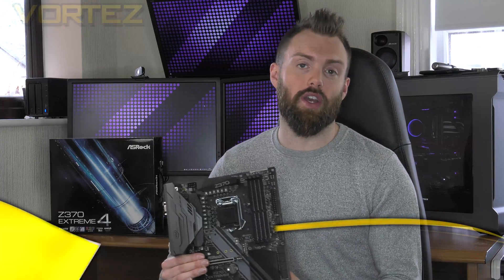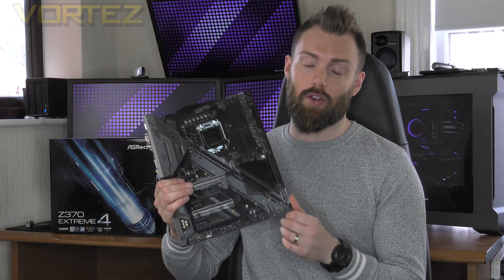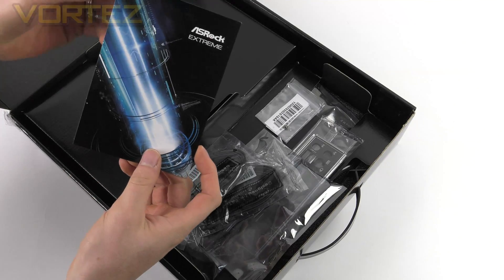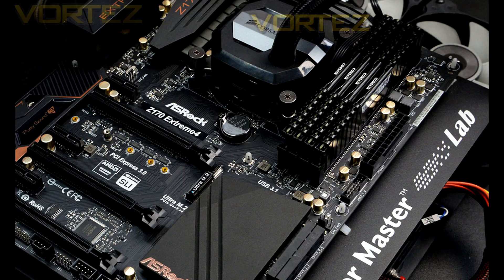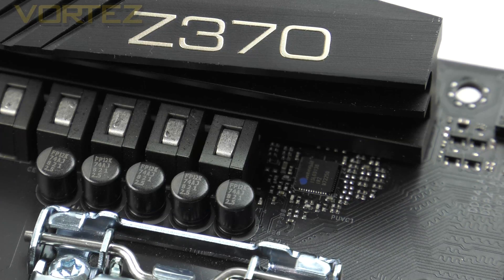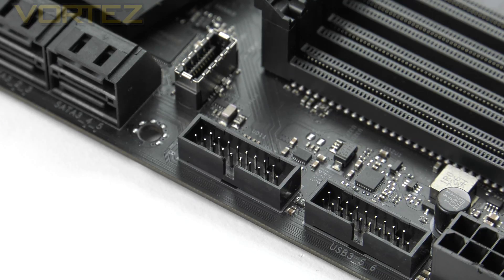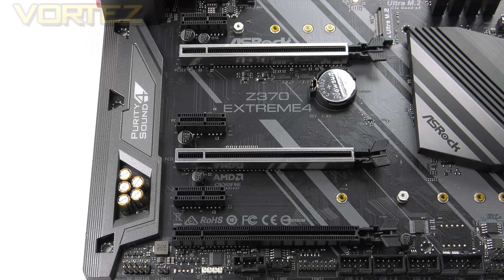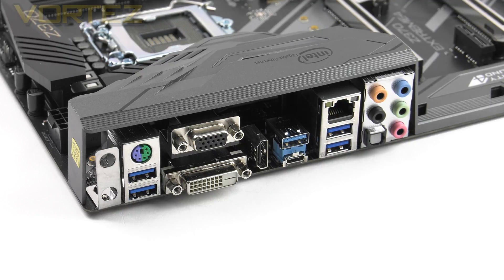ASRock Z370 Extreme4 Review - Best bang for buck!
A video review of ASRock Z370 Extreme4 Motherboard, designed for Intel Coffee Lake 8700K.